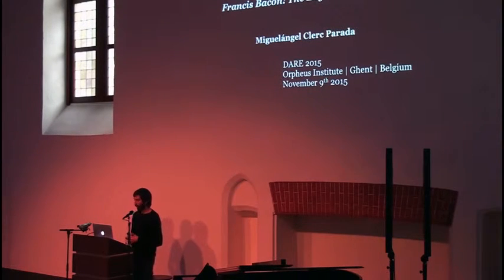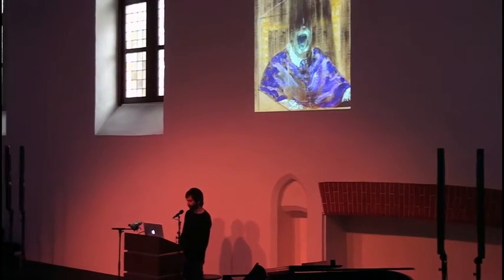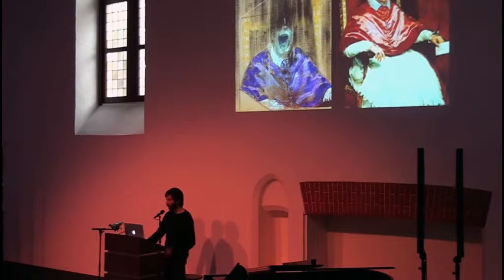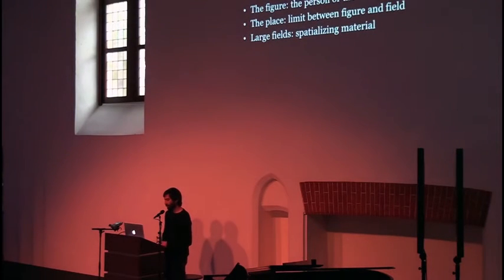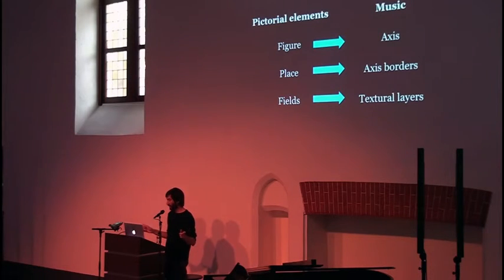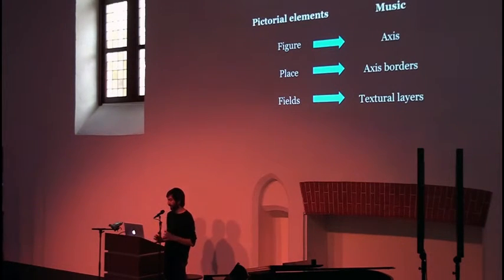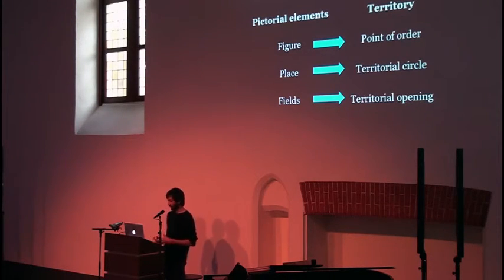DARE 2015: Clerc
This presentation was part of the DARE 2015: Deleuze and Artistic Research conference organised by Music Experiment 21 and the Orpheus Institute in Ghent, on November 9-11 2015.